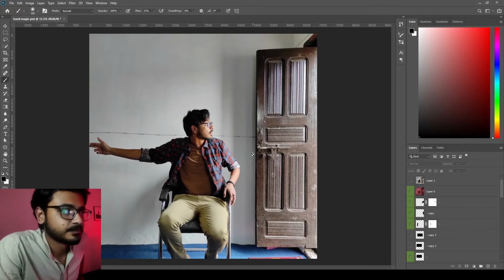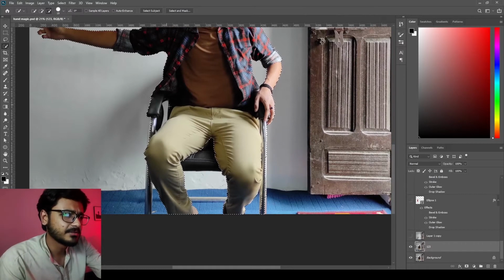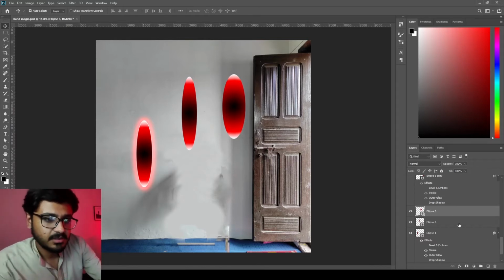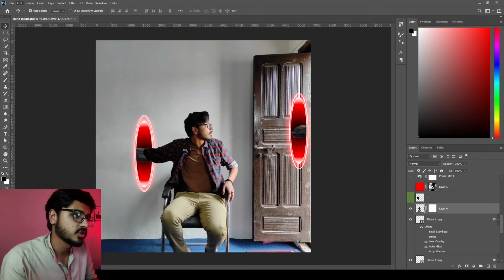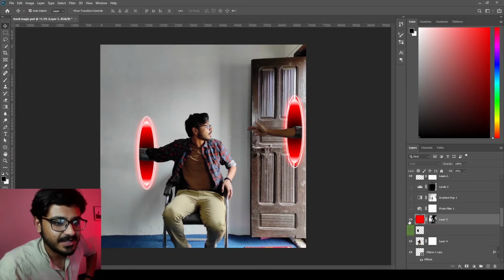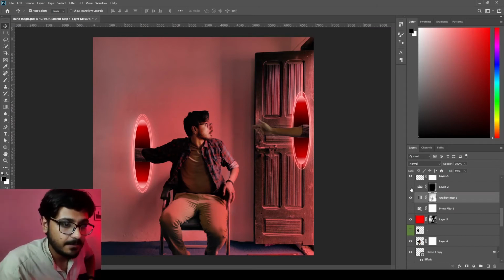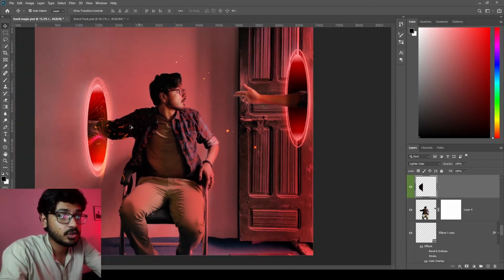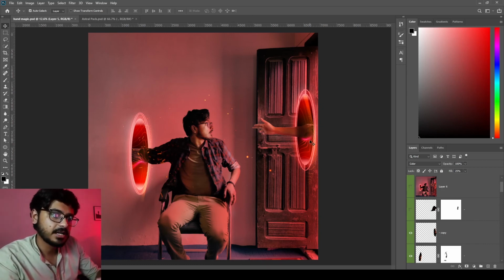Portal Effect in Adobe Photoshop|Not for BEGINEERS|Ammar Haider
Hi
please note that my obs didnt record the windows properly so I had to use picture of certain windows to show the stuff
My Name is Ammar and I`m trying to do something different with my life rather than
Just spending it like a normal guy.
These videos are my effort,you have every right to criticize It in a healthy way.